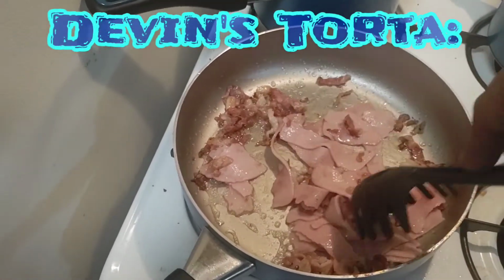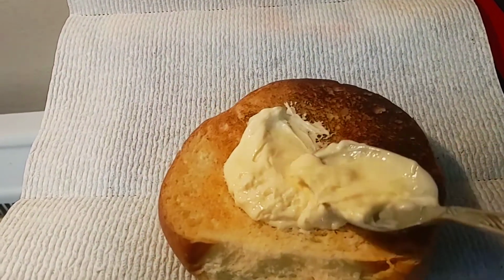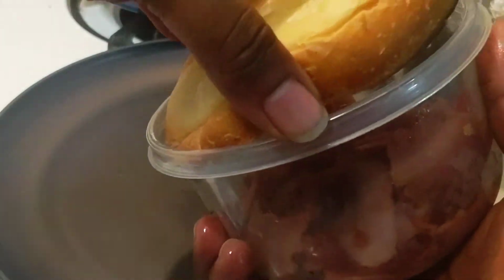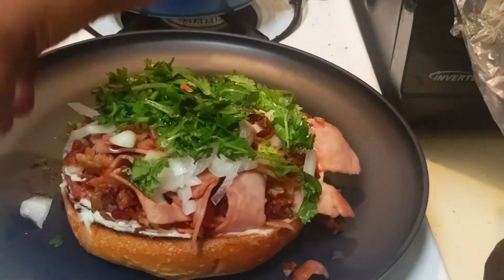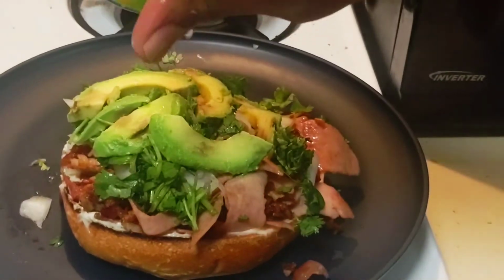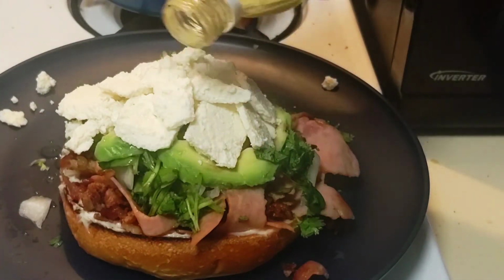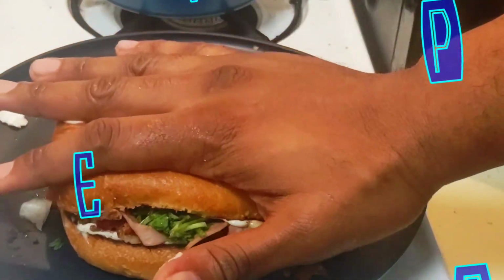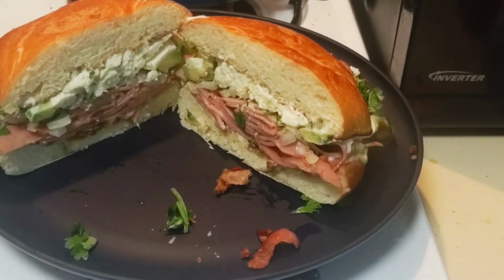BBGR presents: Devin's Torta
Recommend: Serve with fresh whole mango, big ol' glass o peach limonade, and chips and salsa (if the Torta and mango aren't enough to satiate your blood lust)!

Coming soon: ACTUAL movie Reviews (for realsies, this time), and more Devin Eats/Drinks on the way, as well!!! Thanks for hanging in there with me!✊🏾❤️🖖🏾